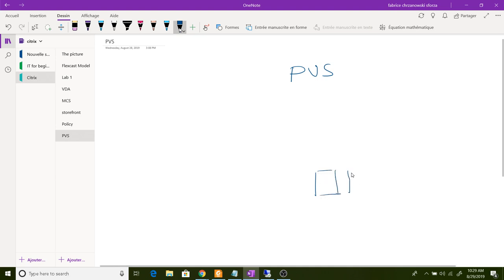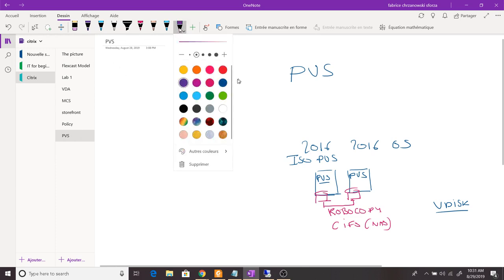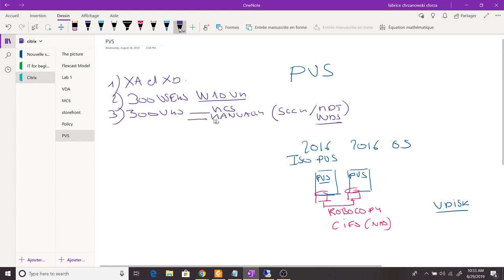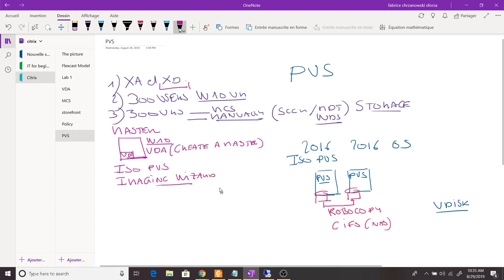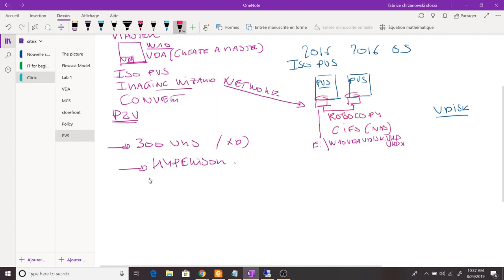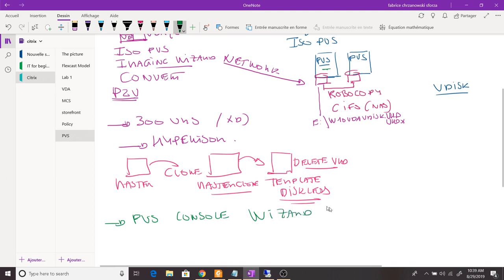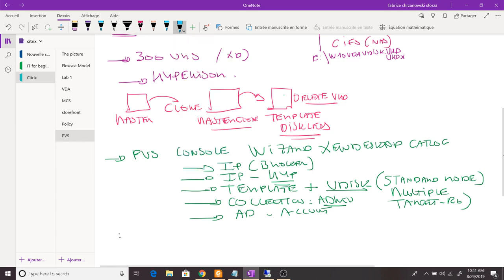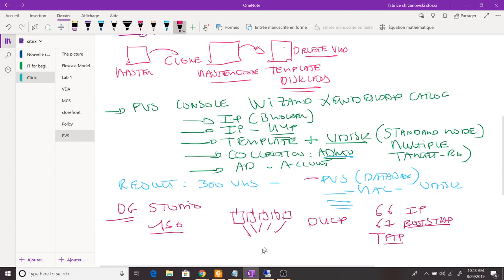What is Citrix PVS ? Understanding Citrix Provisioning Services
In this video, we dive deep into Citrix Provisioning Services (PVS), a powerful tool used to streamline the management of virtual desktops and servers. We'll cover how Citrix PVS works, its benefits, and how it can improve your IT infrastructure by reducing costs and increasing efficiency. Whether you're an IT professional or just curious about virtualization technologies, this video will provide you with a comprehensive understanding of Citrix PVS.

Enjoy my full training Citrix Xenapp, Xendesktop 7.15 Administration, PVS and WEM
If you are interested send me email and i will send you a link o buy the training as  my website is actually french !!